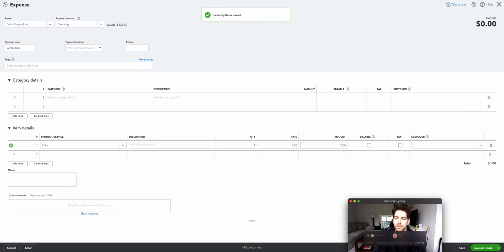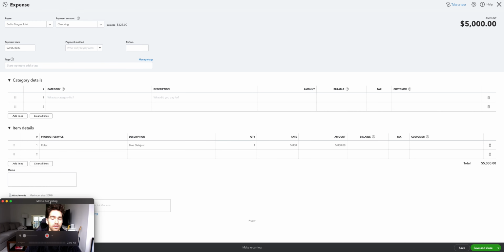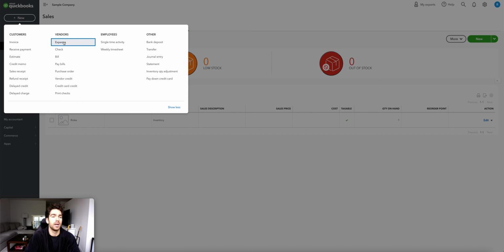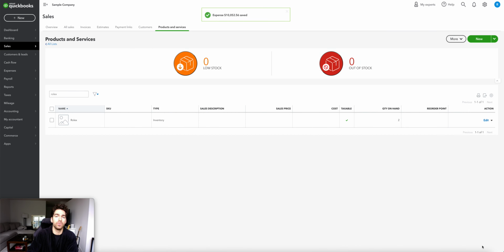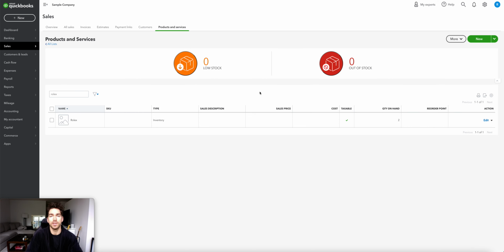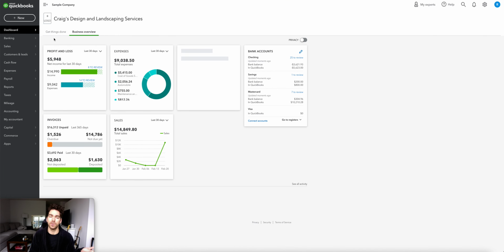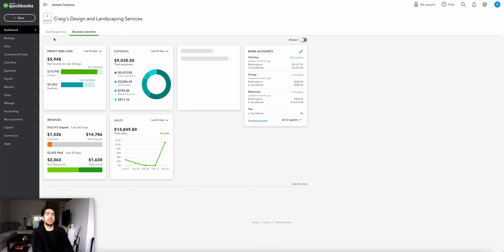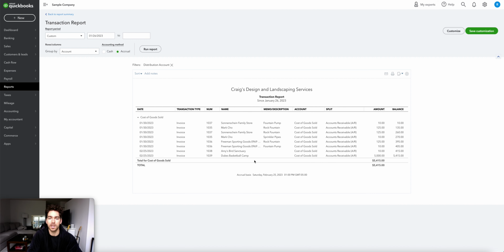How QuickBooks Calculates Profit on Sold Inventory Items